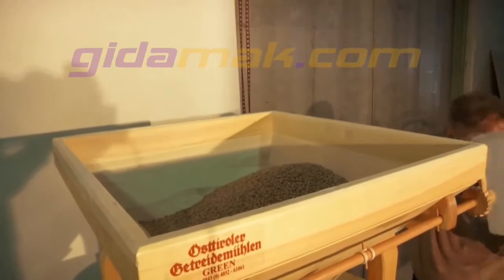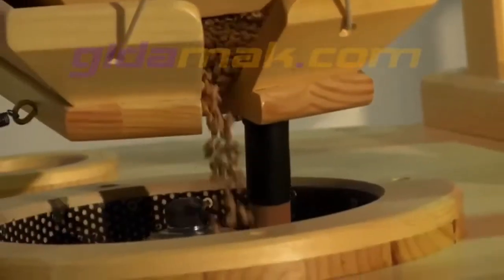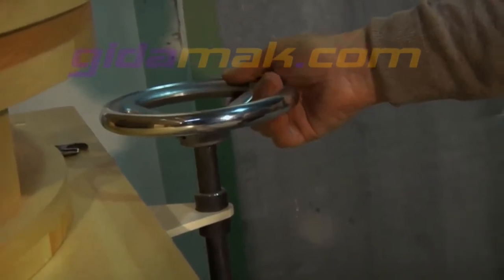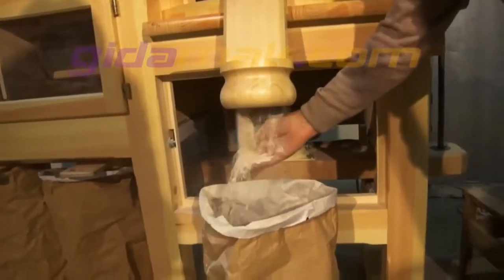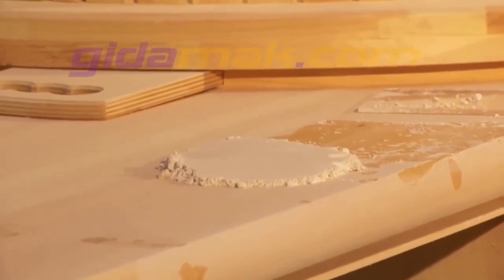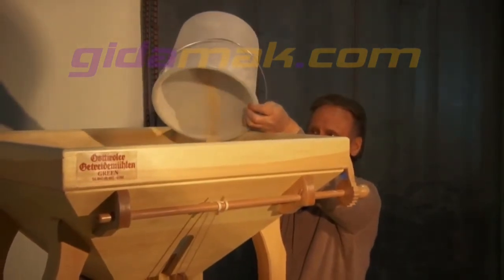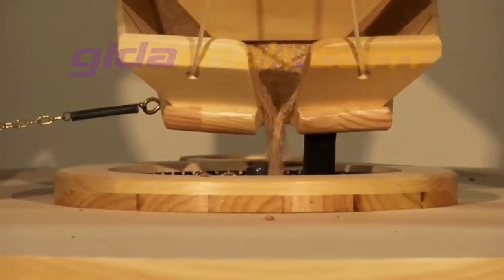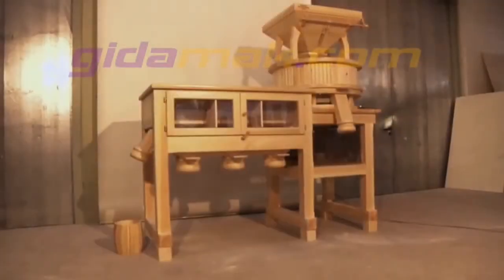Tahıl Değirmenleri - Grain Mills